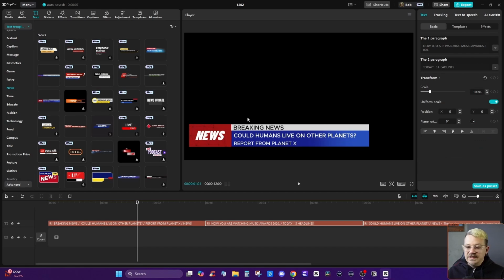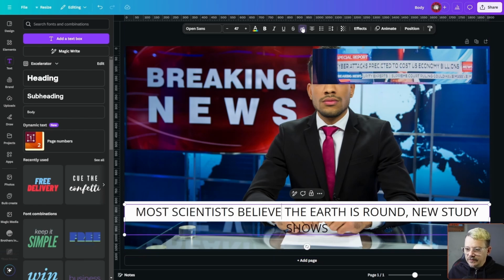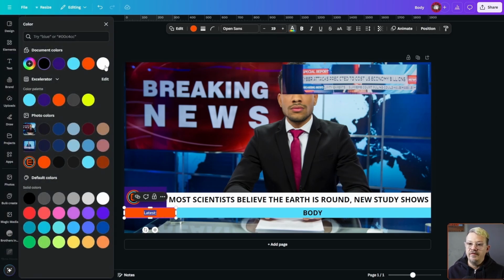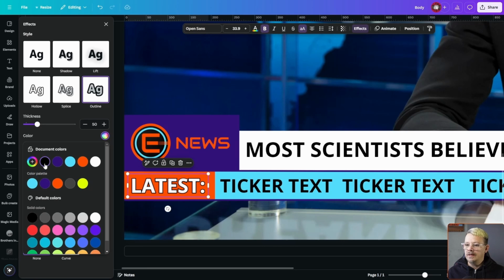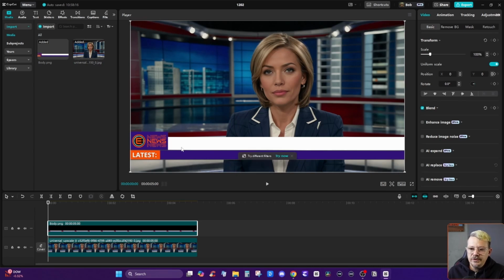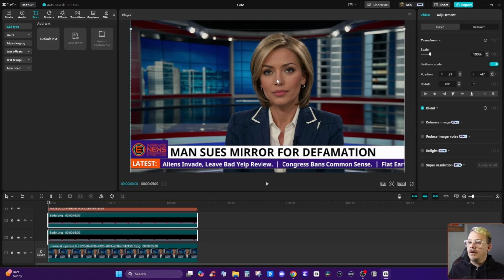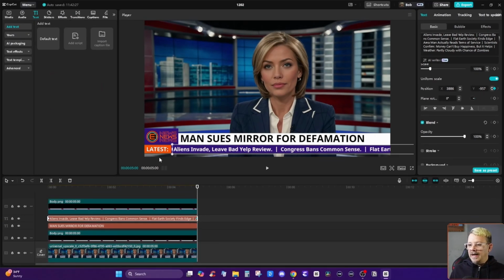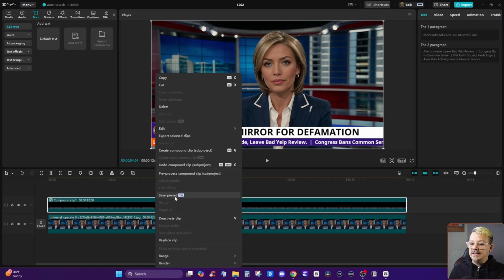Create a Custom News Graphic (+ Scrolling News Ticker) with CapCut and Canva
In this tutorial, I'll guide you through creating a customized lower-third graphic for news-style videos using Canva and CapCut Desktop for PC. We'll start by designing the base graphic in Canva, including a logo, headline area, and news ticker background. Then, we'll move to CapCut to add dynamic text and create a scrolling animation for the ticker.

We'll look at how-to:
-Design a customized lower-third graphic in Canva
-Import your design into CapCut
-Add and format text in CapCut
-Create a scrolling news ticker using keyframes
-Save your creation as a preset for future use

Chapters:
00:00 What's the Project?
01:09 Switching to Canva for Customization
02:10 Designing the Title Box
03:26 The Logo Box
05:30 Adding the Ticker
09:54 Changing the Logo Box
11:12 Clearing out the Placeholders
12:02 Export from Canva, Import to CapCut
12:57 Adding Title Text
13:45 Adding Ticker Text and Graphics Setup
17:33 Animating the Ticker Text
21:04 Saving to use as a Preset
22:10 Adding a "Live" Graphic